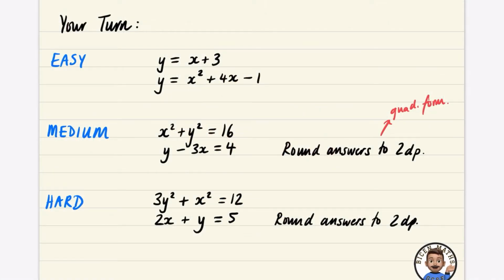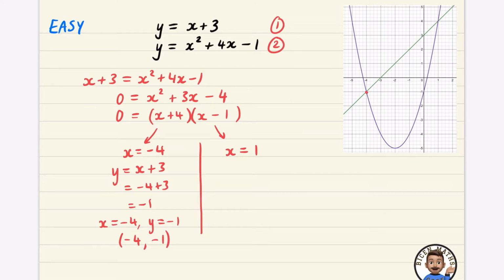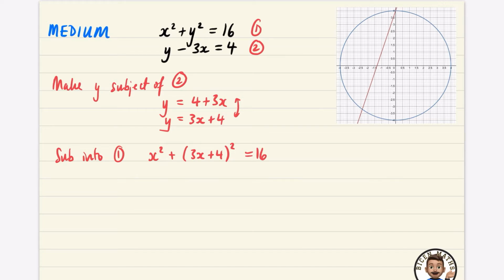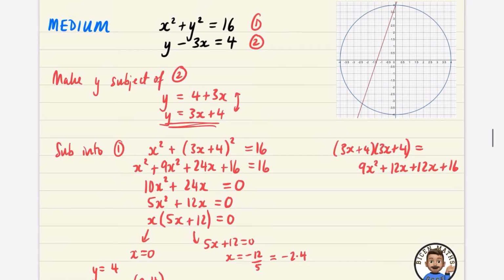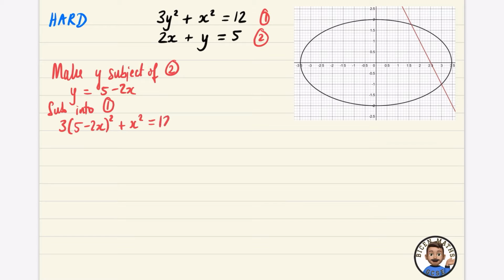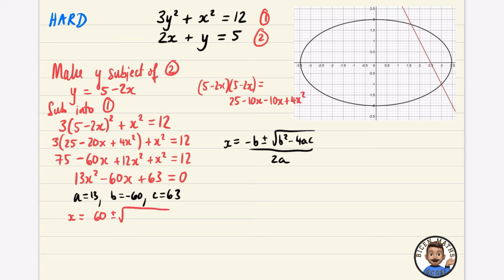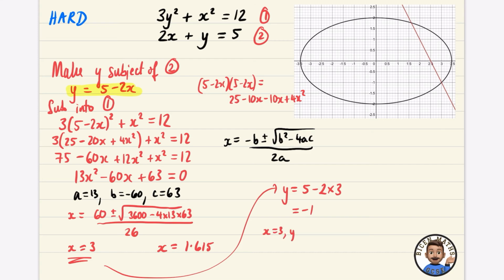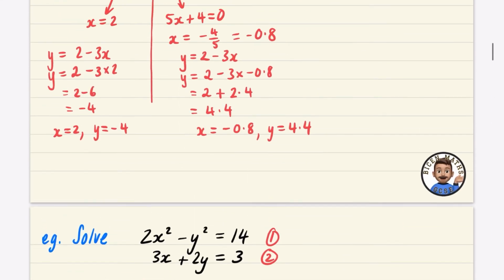Non-linear Simultaneous Equations 2 • Answers to the Questions • GCSE Maths (Higher) 🧩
0:00 Easy Question
2:36 Medium Question
6:22 Hard Question
12:39 Outro